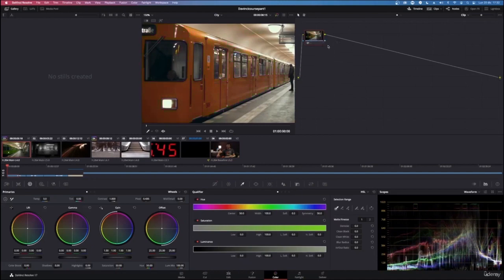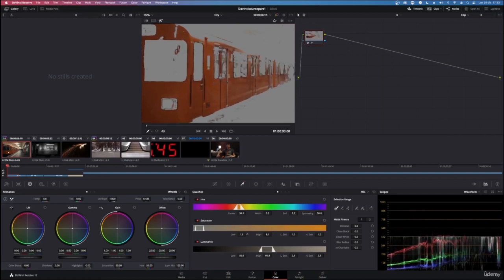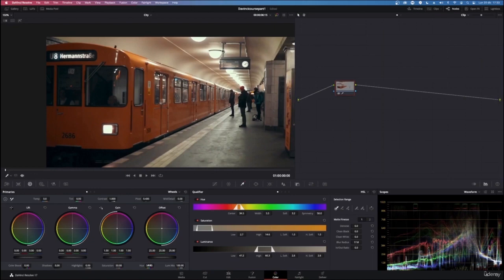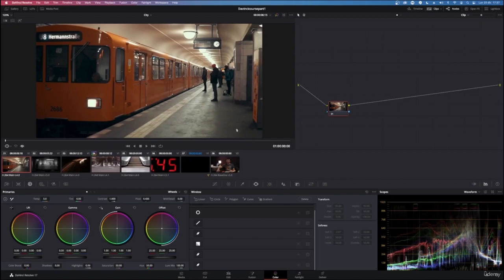#Qualifier Tool and Masks##